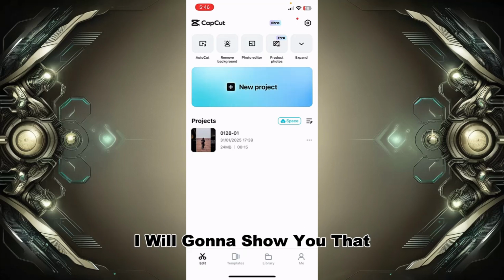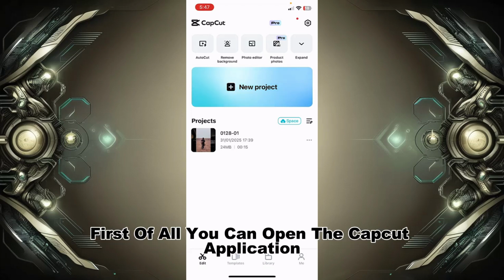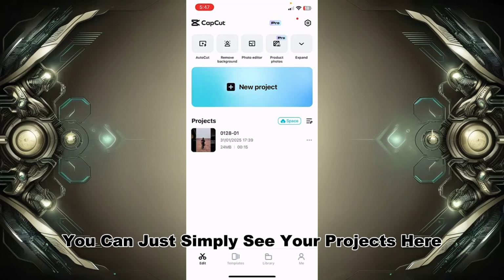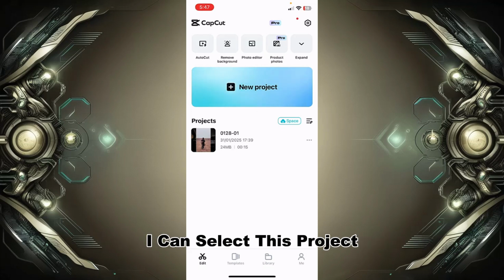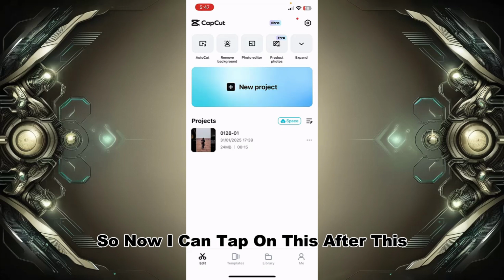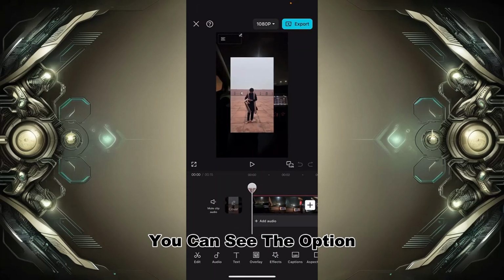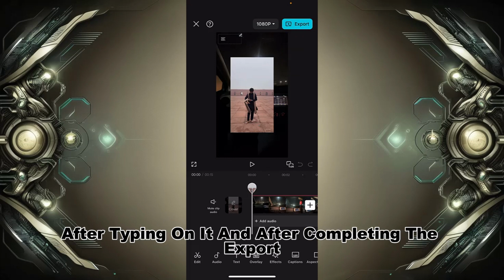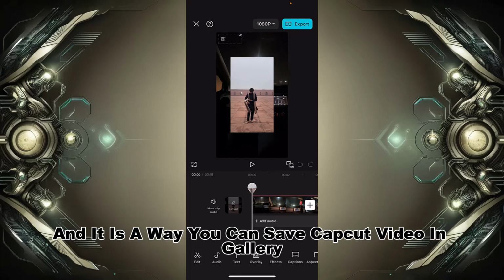How To Save Capcut Video In Gallery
In today's video we will learn How To Save Capcut Video In Gallery. Are you facing issues with your favorite apps or software? You’re in the right place! On this channel, I provide clear, step-by-step solutions to help you solve technical problems, troubleshoot errors, and optimize your apps and software. Whether it's installation issues, compatibility problems, or performance tweaks, I break down complex tech concepts into easy-to-follow guides.